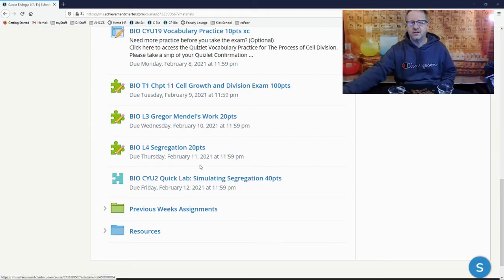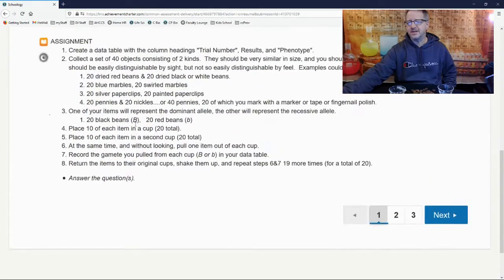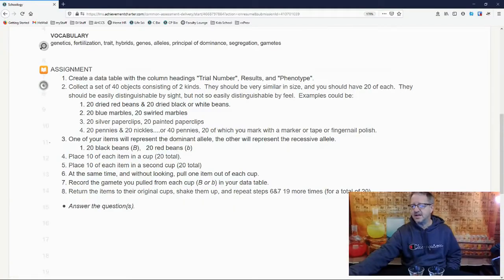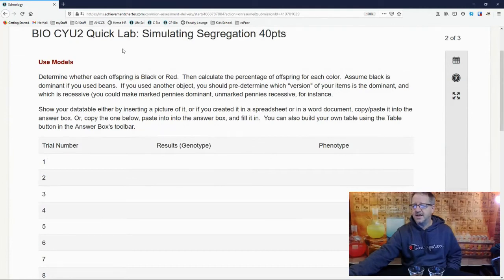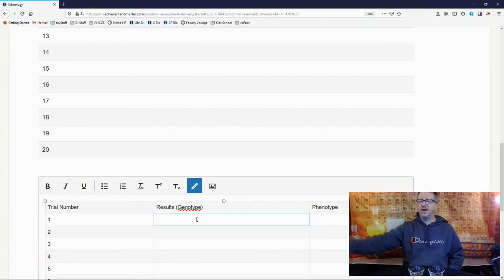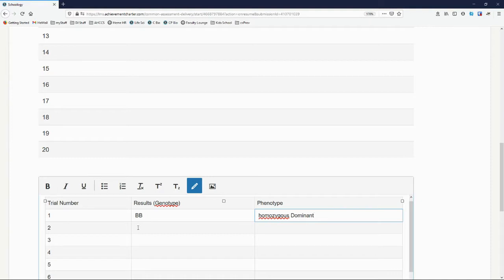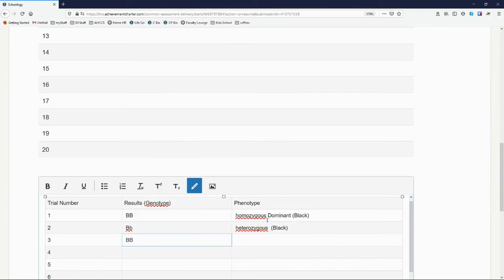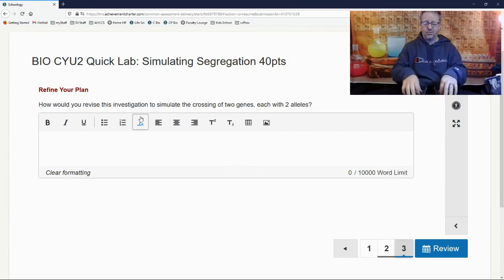Quick Lab Simulating Segregation